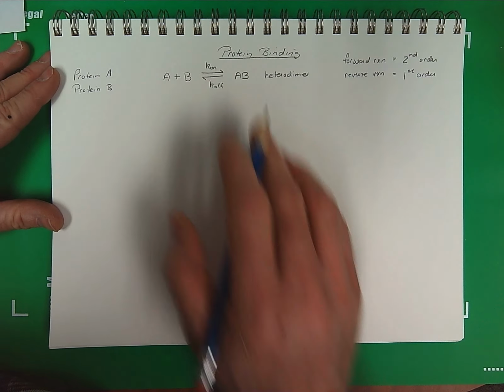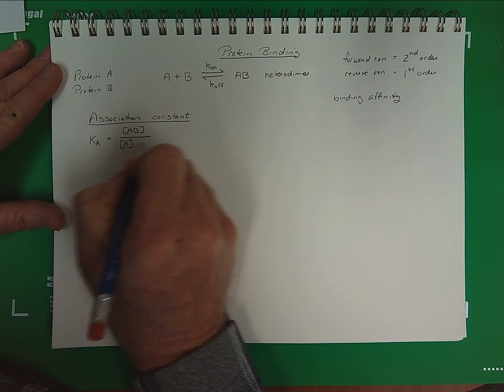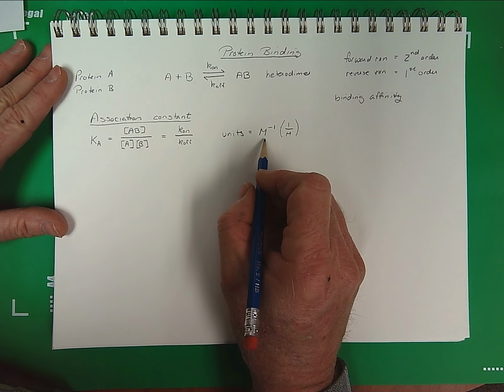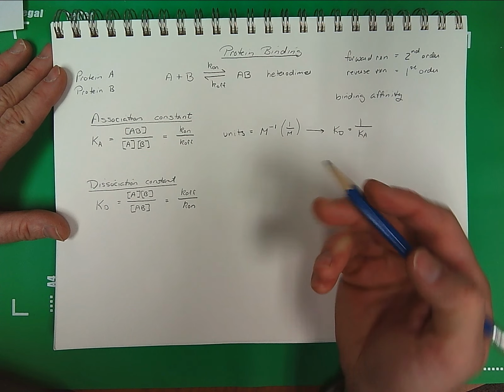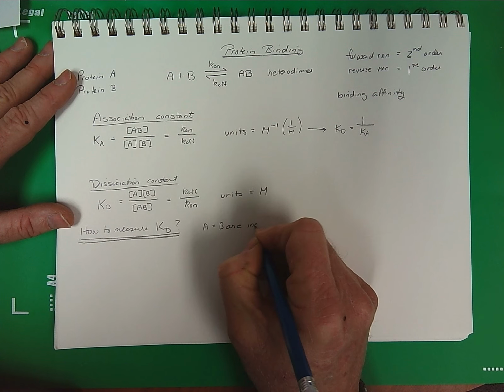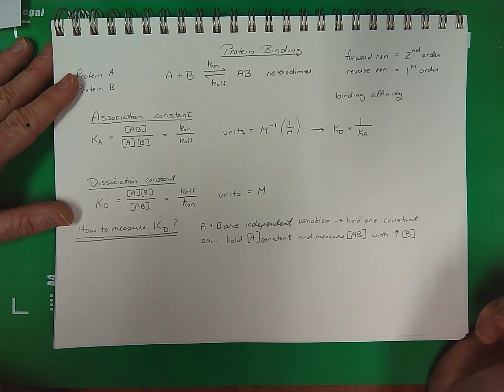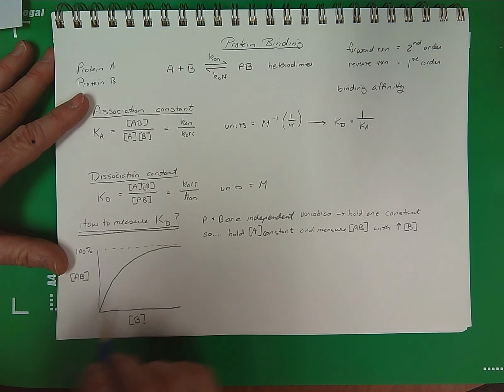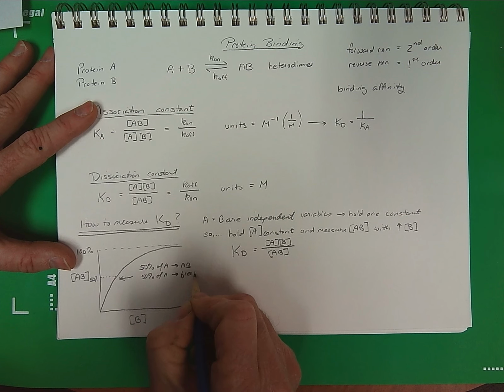05 Protein Binding Kinetics